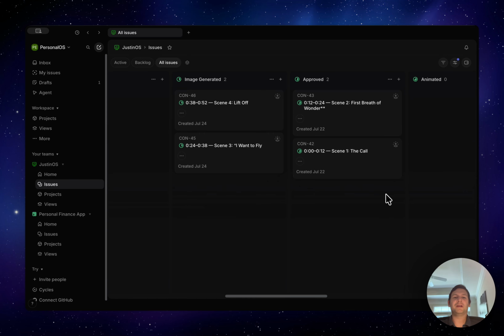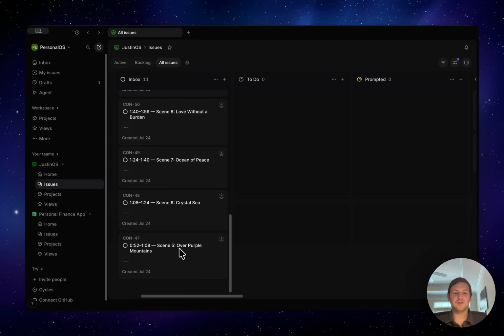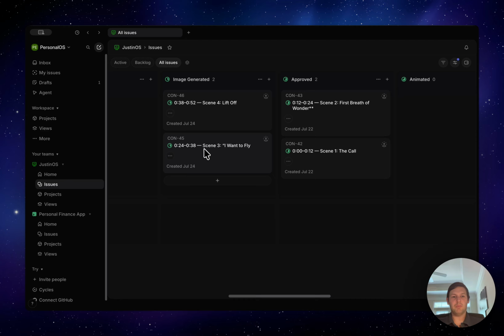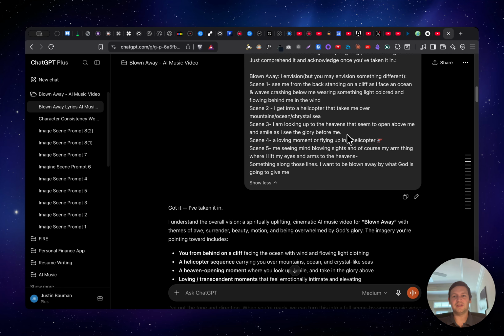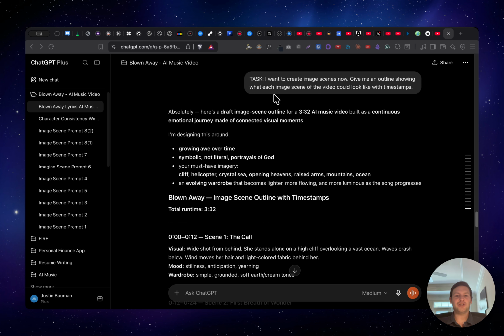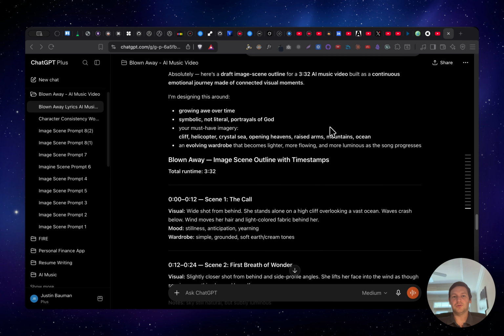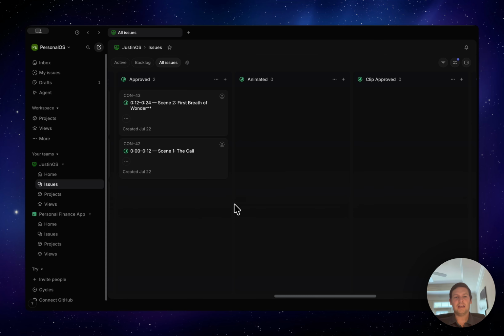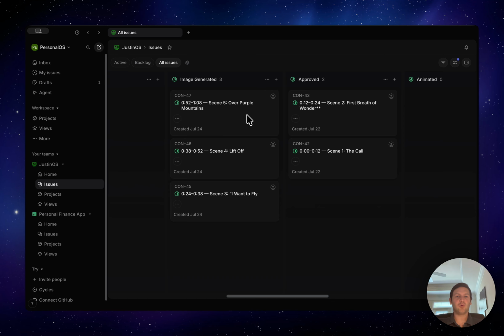I Turned My Linear Board Into an AI Film Crew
I built a multi-stage Linear automation that turns a short scene idea into a finished, cinematic AI-generated image and I'm using it to produce an entire AI music video, scene by scene. Here's exactly how it works, including the real board, the real cards, and the parts that are still manual on purpose.

Got a repeatable process in your own life that could run on a board like this? Tell me what it is in the comments.

🛠️ TOOLS  MENTIONED

Codex (automation build)
OpenAI (prompt generation + image generation)

🔗 RESOURCES